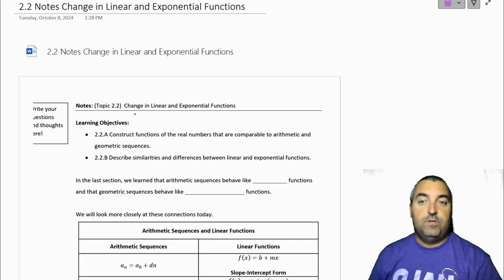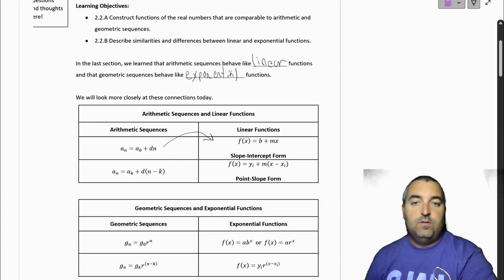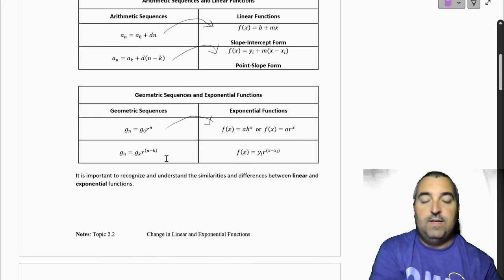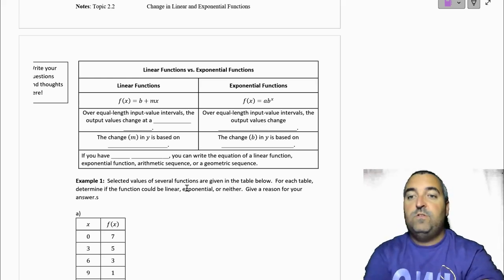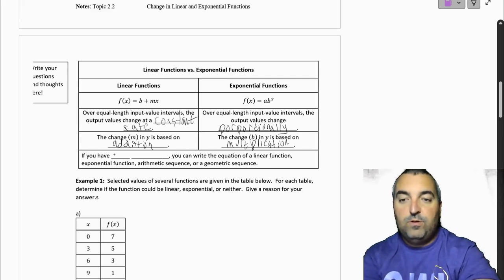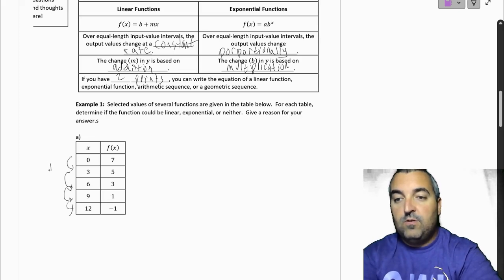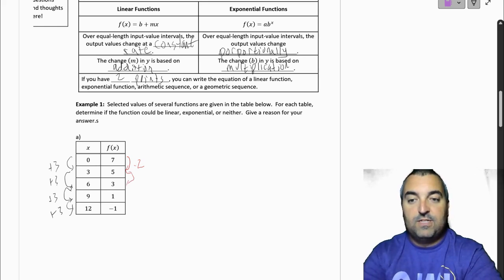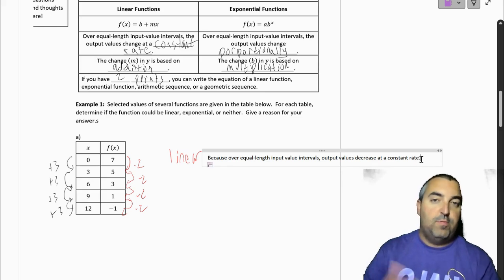2.2 Change in Linear and Exponential Functions Part 1